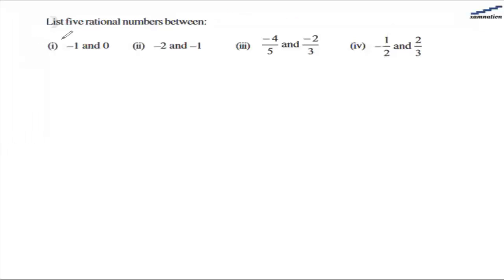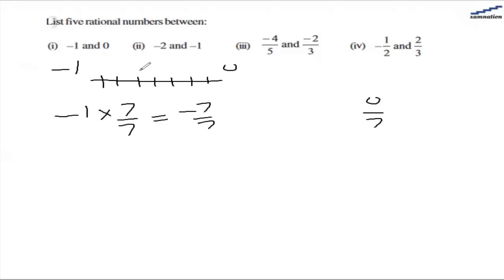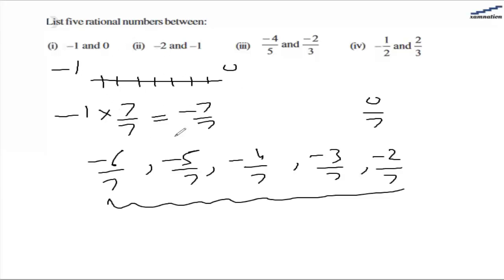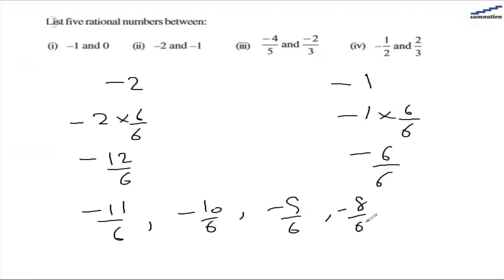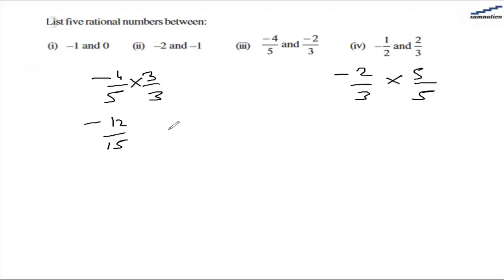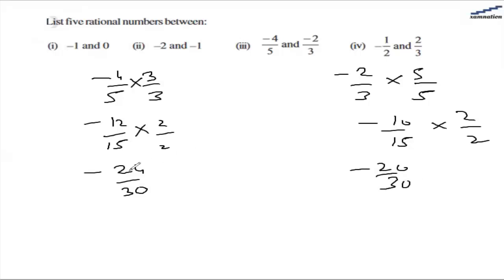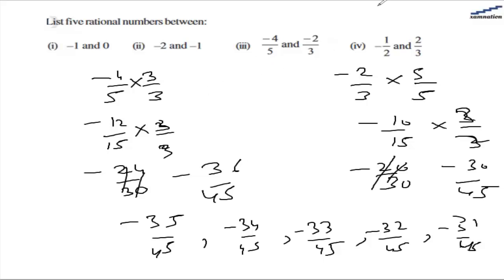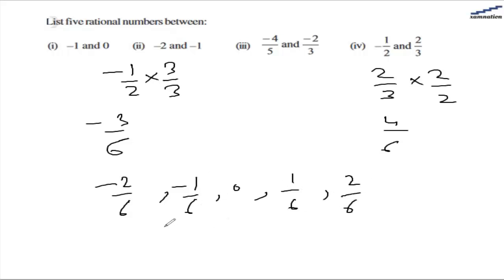Class 7 Math - Ncert solutions Rational Number - Exercise 9.1 Q1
✔️ Class: 7th
✔️ Subject: Maths
✔️ Chapter: Rational Numbers
✔️ Exercise: 9.1
✔️ Question: 1

List five rational numbers between:
(i) –1 and 0
(ii) –2 and –1
(iii) −4/5 and -2/3
 (iv) –1/2 and 2/3
Why study from Xamnation?
Xamnation is offering online tuitions for all subjects in Class 7. Find best teachers and get 1:1 and small group classes at Xamnation. Get personalized attention, strong foundation, rigorous practice from highly experienced and trained teachers.